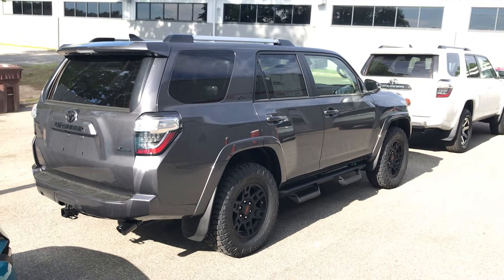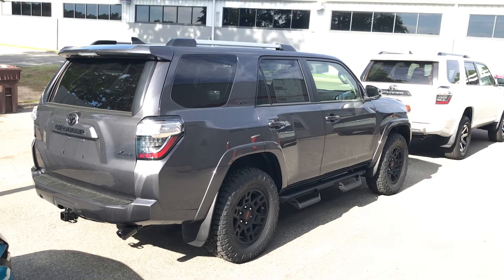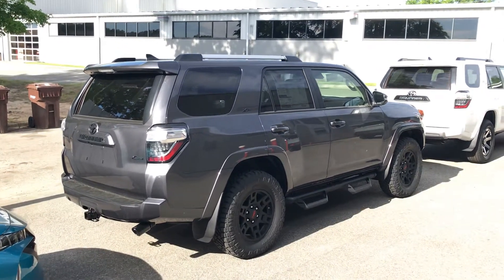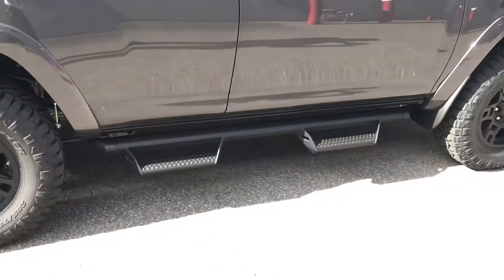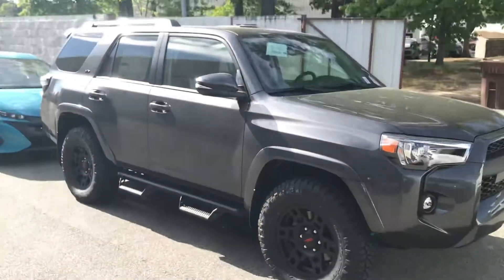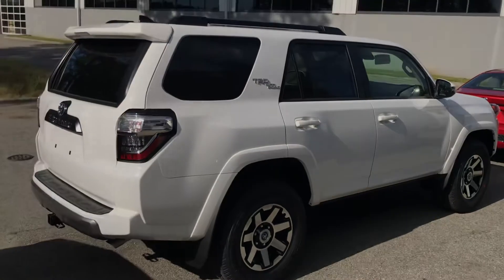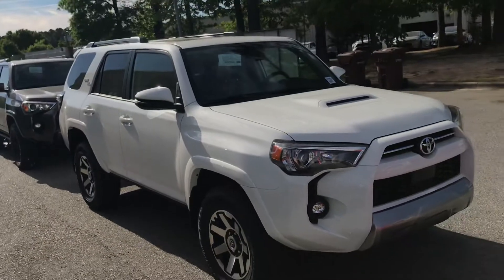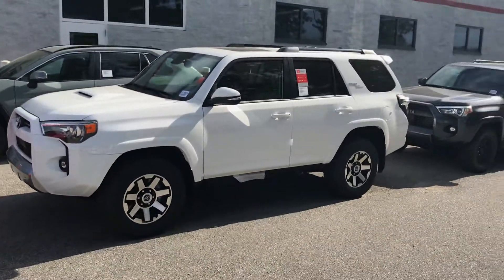New 2021 Toyota 4Runner TRD Offroad And Premium- Call Chris Hull -919-724-3333